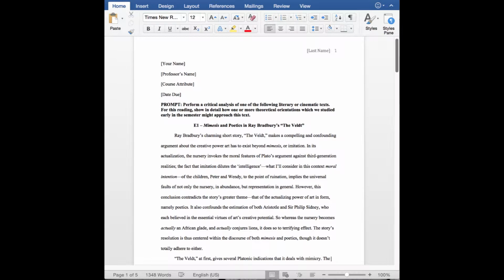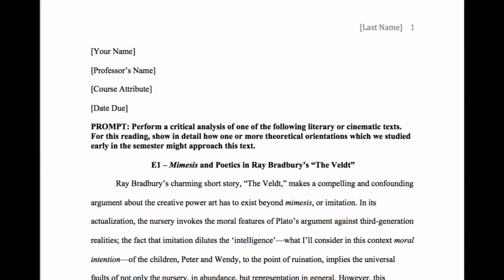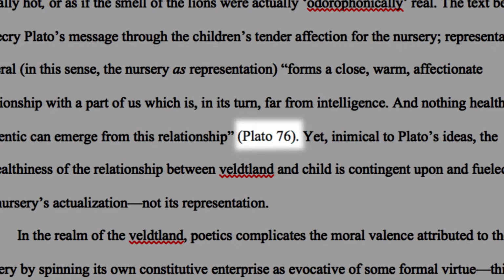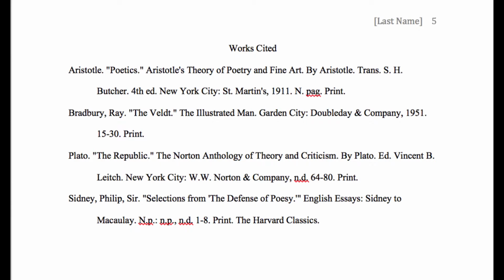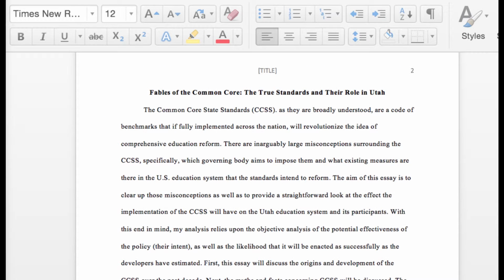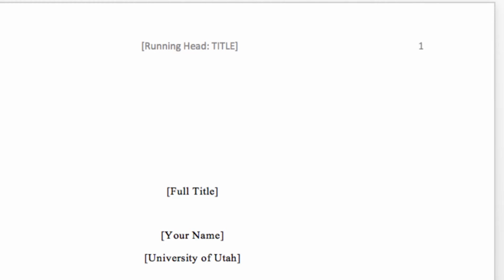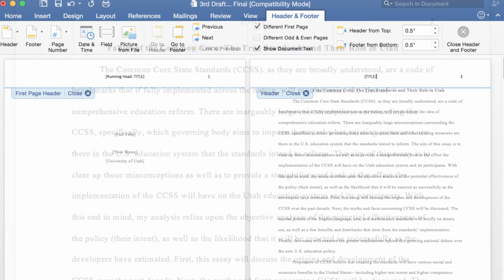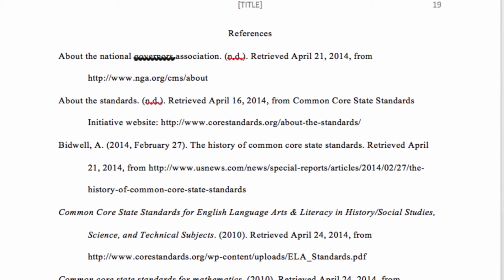MLA & APA Citations